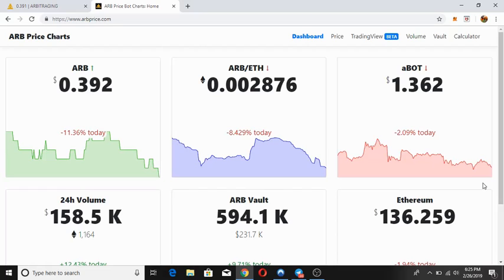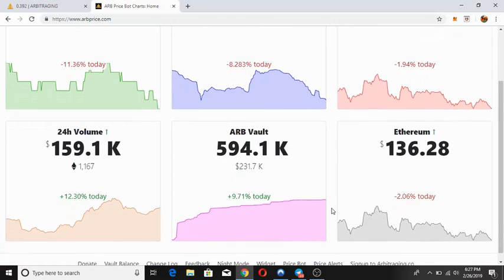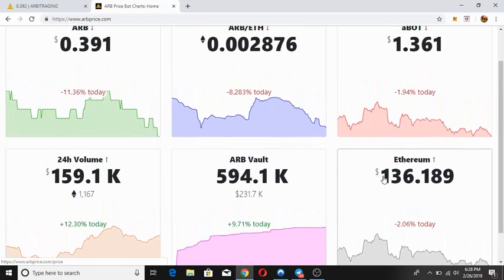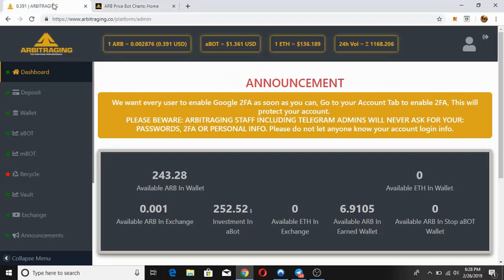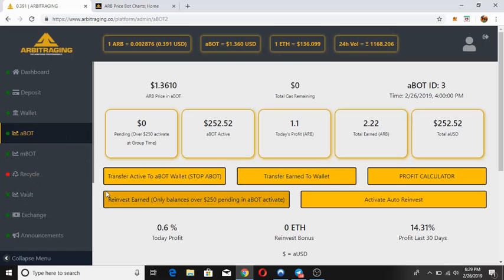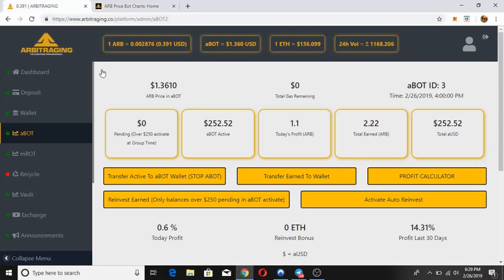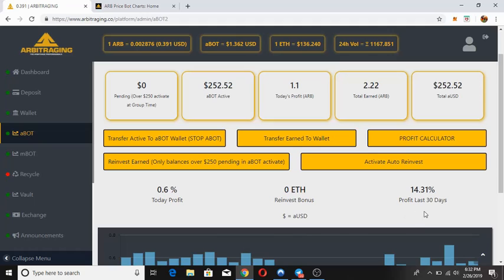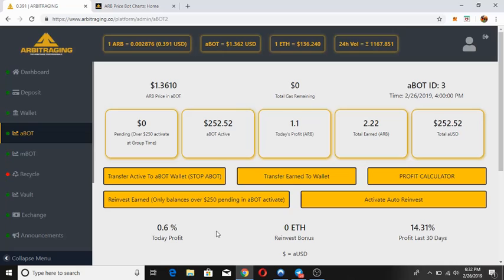Daily aBOT update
This video is about the aBOT profit for 2/26/2019